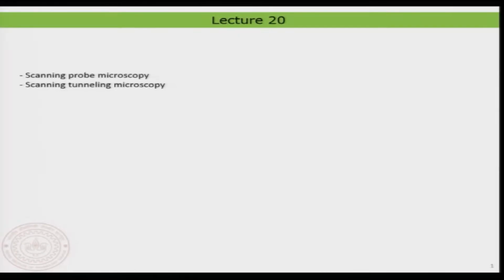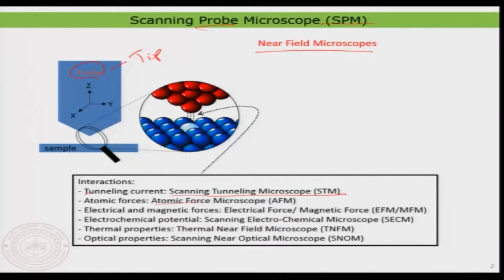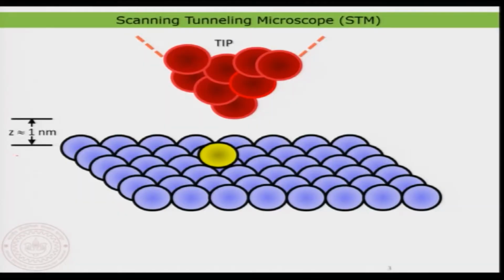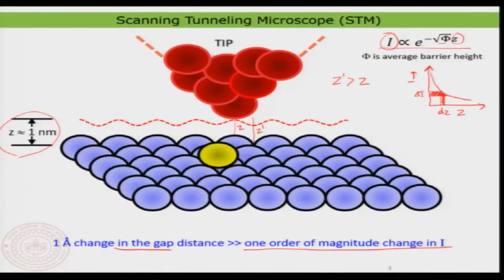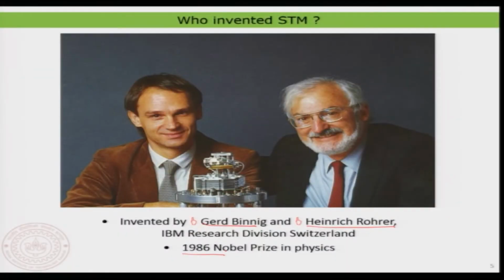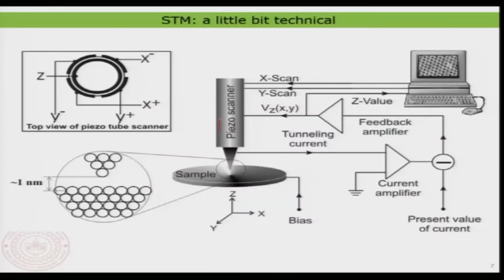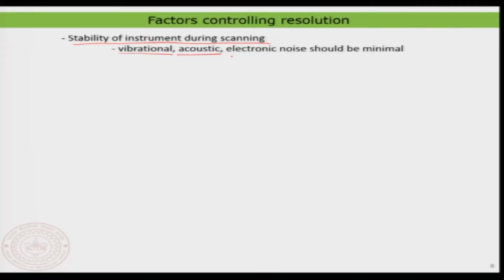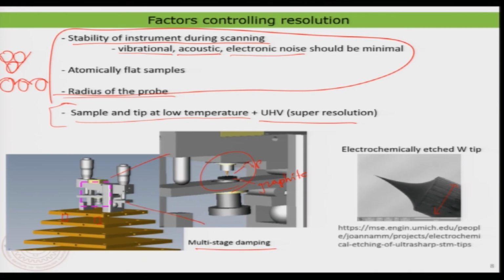Lecture 20 : Scanning Tunneling Microscopy